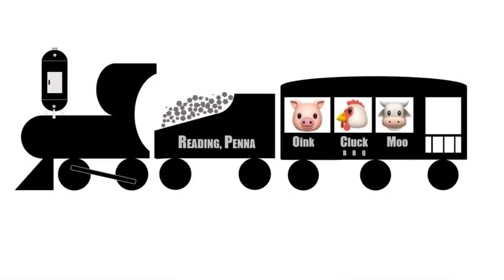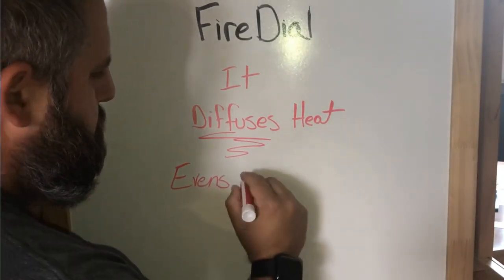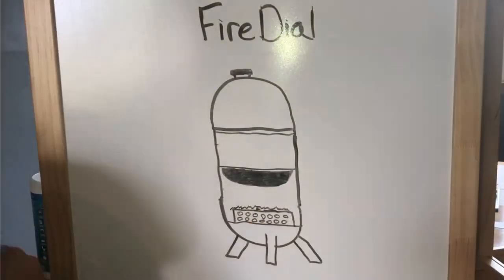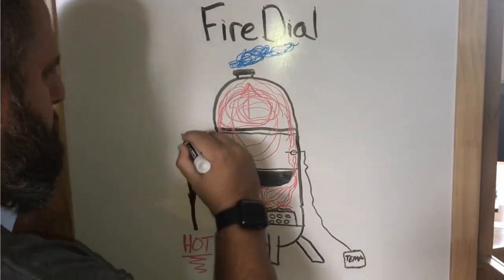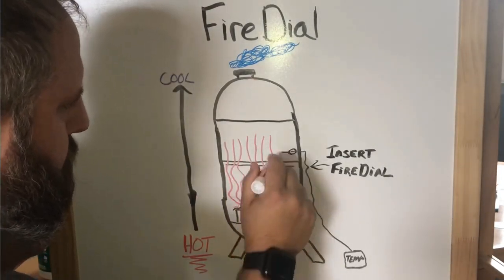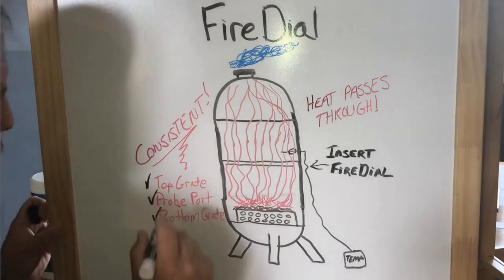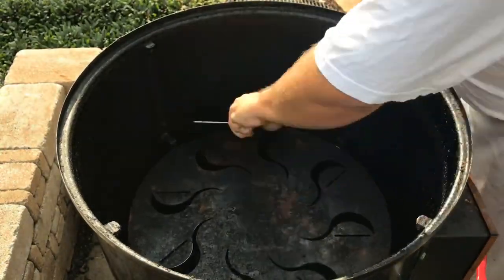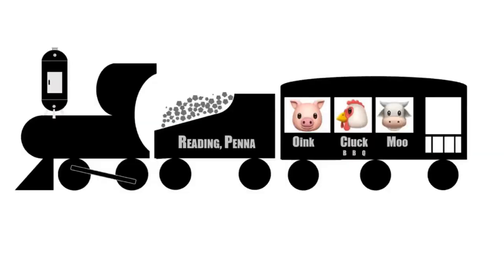FireDial, what is it exactly?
Learn how the FireDial can help take your BBQ to the next level!